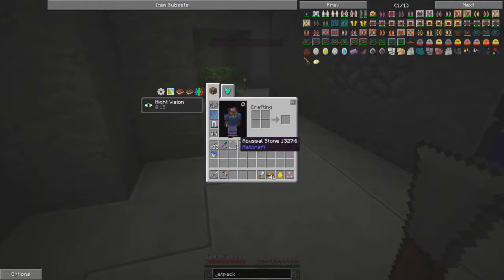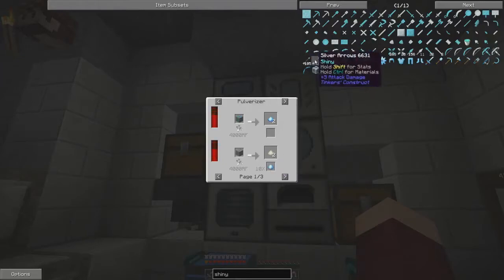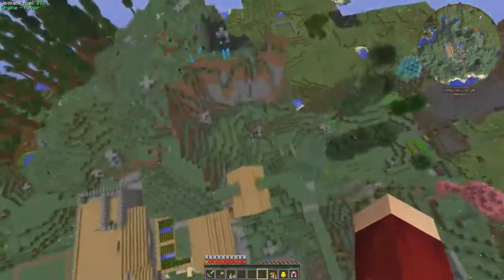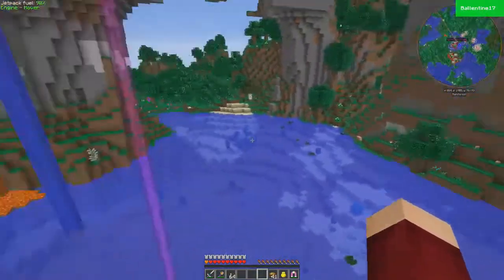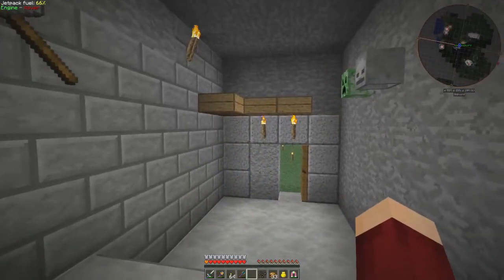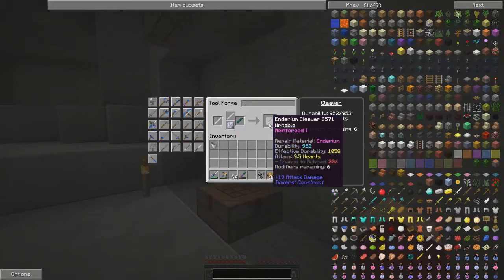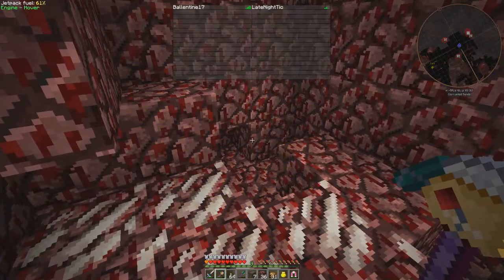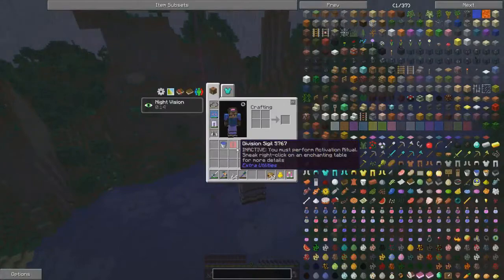Minecraft Mods - FTB Infinity Evolved - Episode 7 - New Base Area!! ( Hypermine Server )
Thank you all so so much for checking out today's video, i had a ton of fun making it. Also leave me some feed back because you know i love any kinda interaction that comes from all of you.

Modded Server Peeps!!